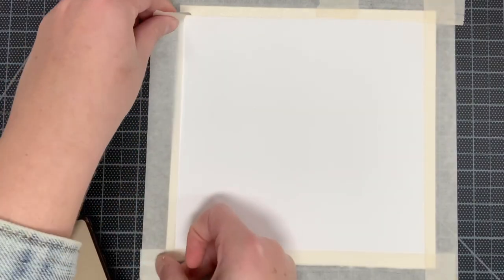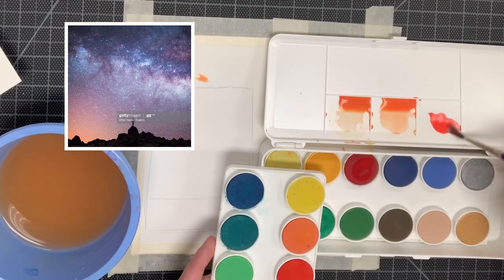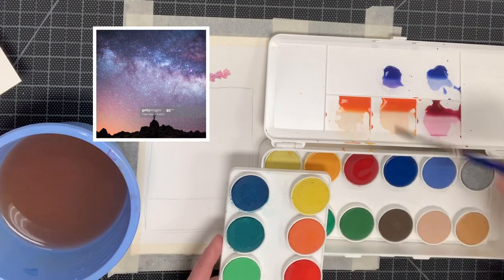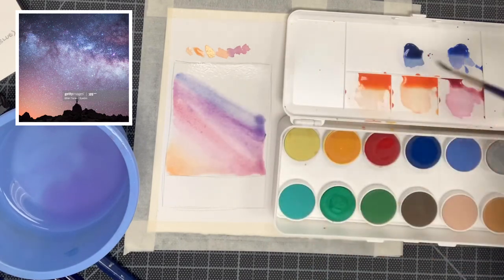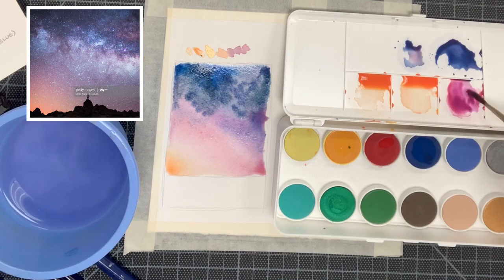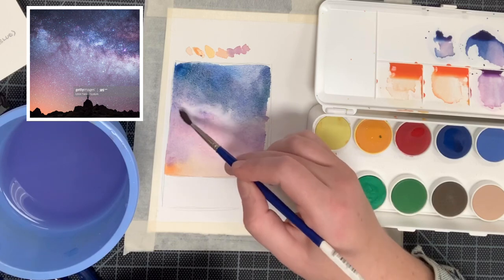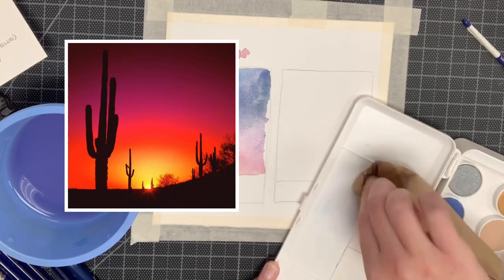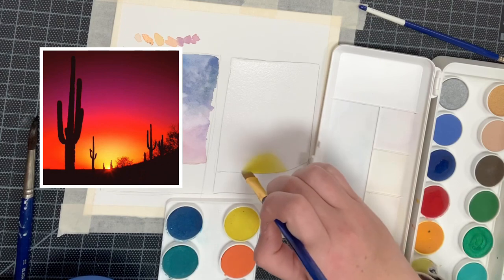PART ONE How to Paint Watercolor Skies